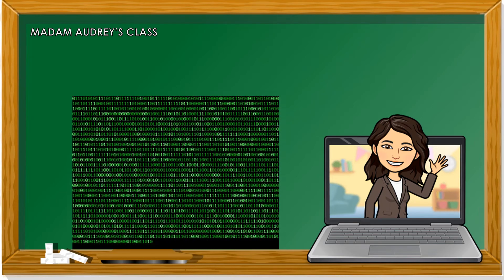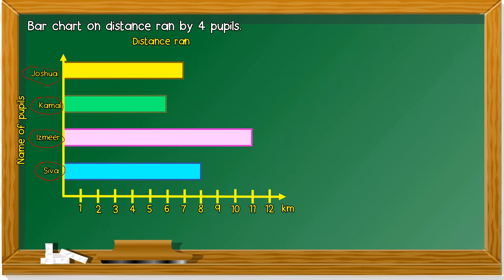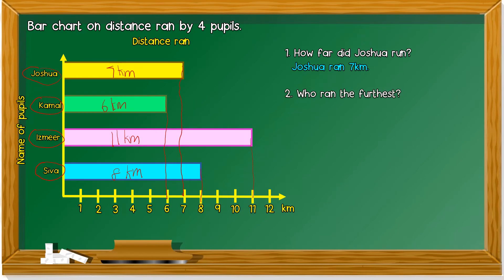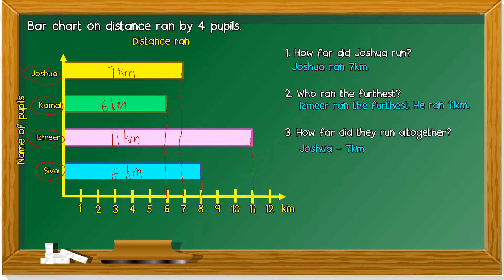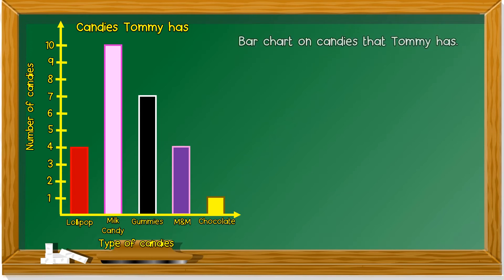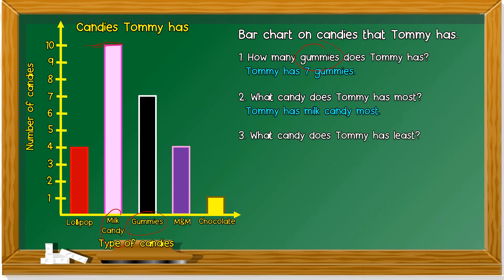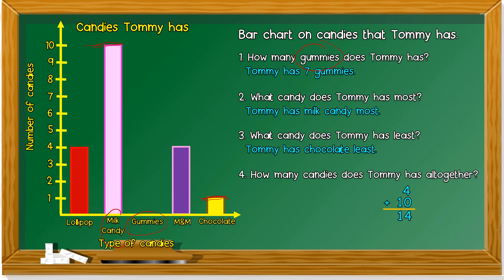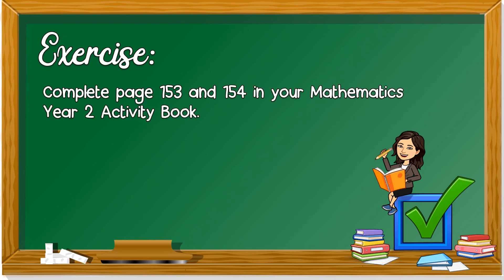Mathematics Year 2 | SK | Bar Chart - Problem Solving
Unit: Data Management
Topic: Problem Solving involving Bar Charts